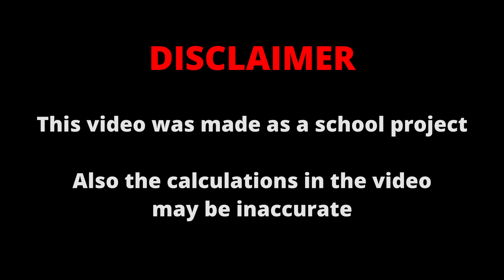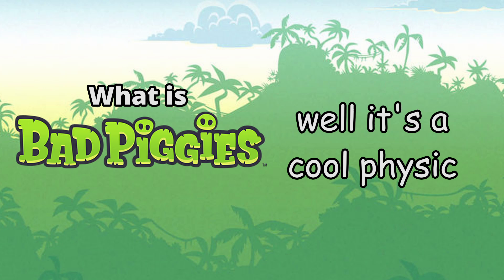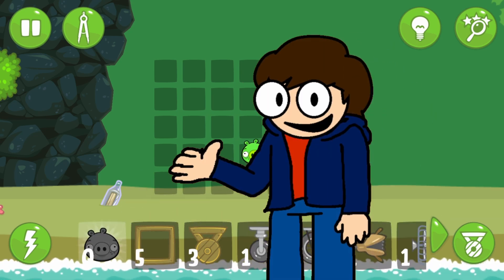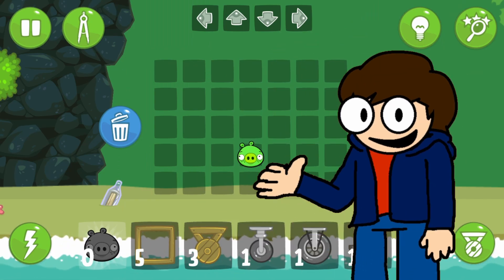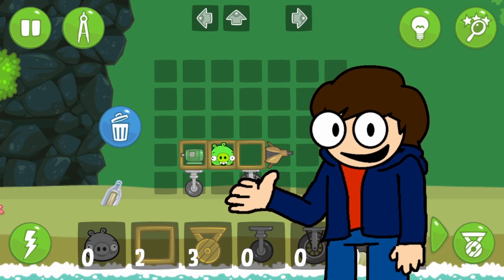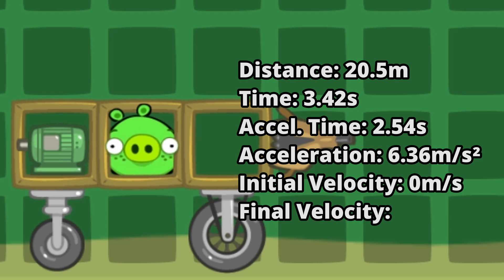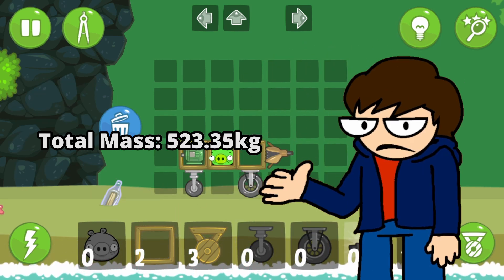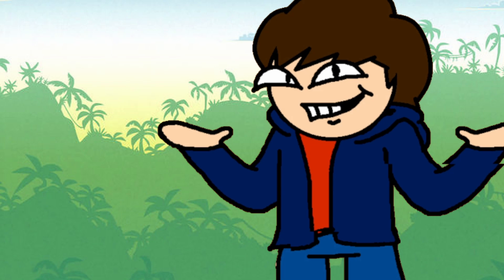Does Bad Piggies Have Real Physics?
Today, I take a quick look into the physics of Bad Piggies and see how they work! (They do not)

This video was made as a school project which is why it is short and not that in depth into things. Also what I say here may be inaccurate so take things with a grain of salt.

there was algorithm stuff here